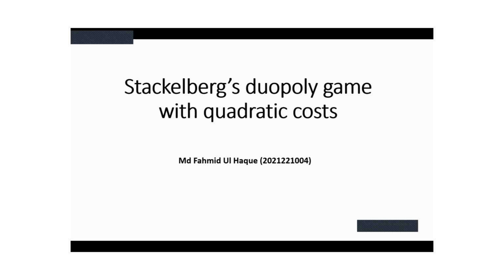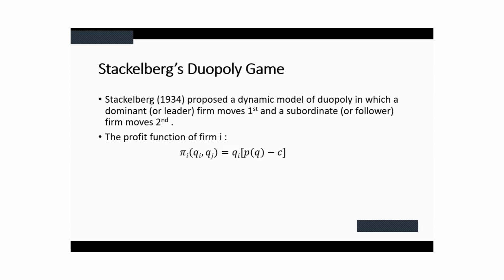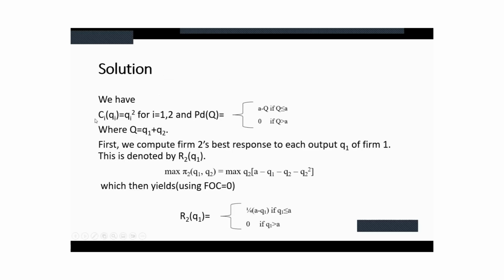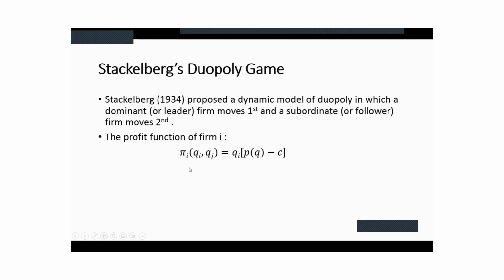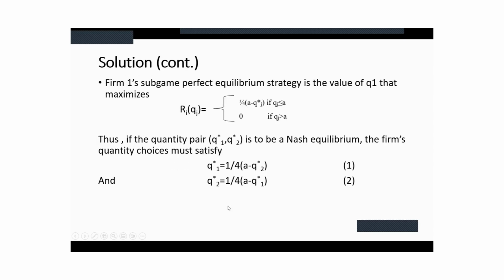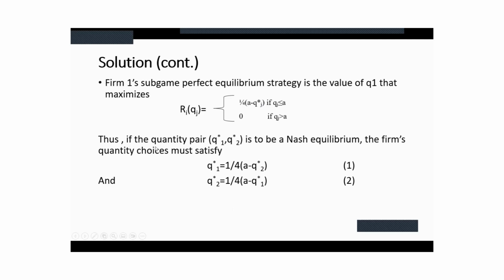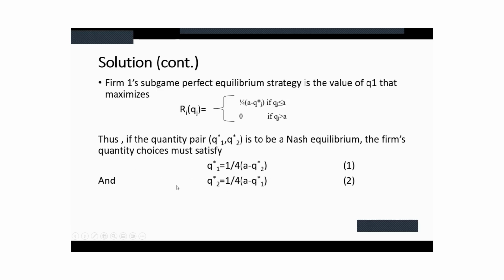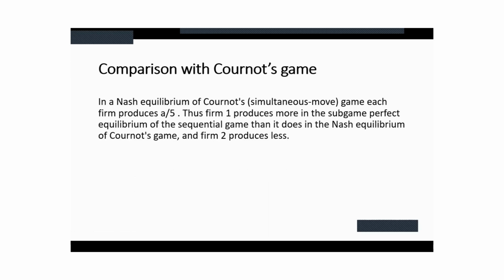Game theory||Stackelberg's duopoly game with quadratic costs|| Explained and relevant problem SOLVED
In this video, I tried to clear a very intriguing concept in the game theory world. Stackelberg's duopoly model is one of the most renowned game theory models. And today, we analyzed and solved a problem relevant to this topic. Hope you guys like it.